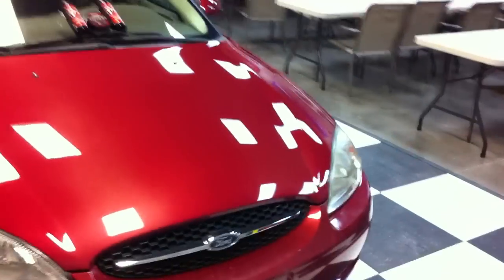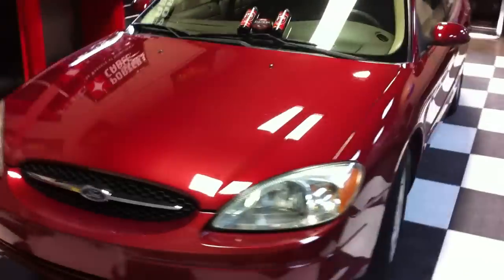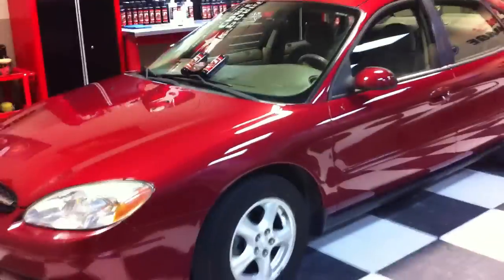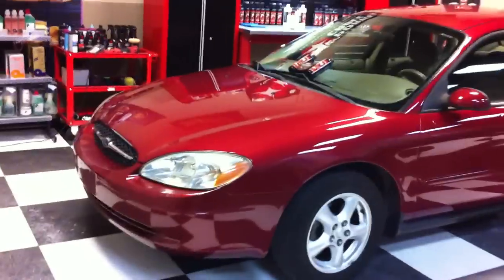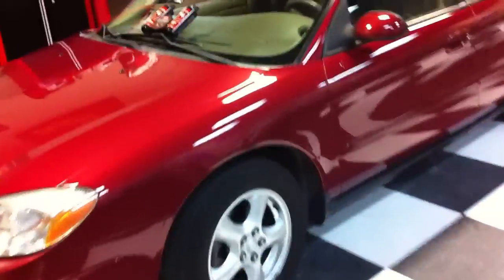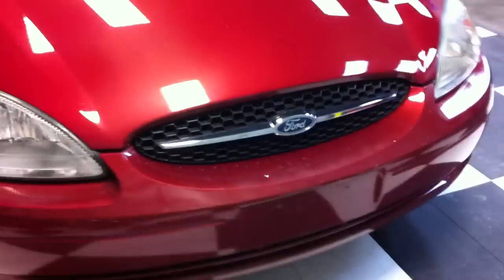2003 Taurus Video Detailing Extreme Makeover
This is a 2003 Ford Taurus that I picked up at a local car rental company to use for our Detailing 101 Class here at the Autogeek Show Car Garage Studio/Classroom this last Saturday, January 29th, 2011.  I've been teaching detailing classes since 1988, that's 23 years and while all the cars that have been used in my classes have come out really well, in this instance, this rental car came out with a deep, wet shine and the paint is so glossy it actualy looks like it just came out of the paint booth.

The students at this class did an absolutely phenominal job and the results from their work are impressive.  I'm confident that moving into the future they'll be creating these same type of results to their own cars and to their customer's cars.

-Mike Phillips